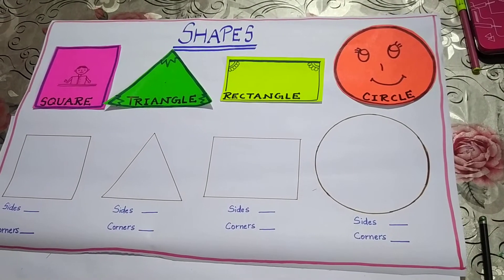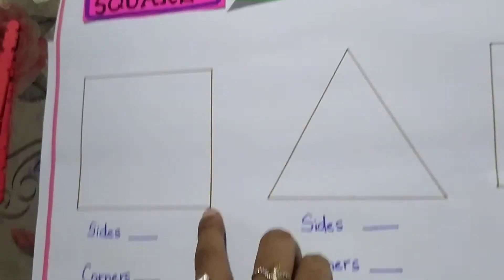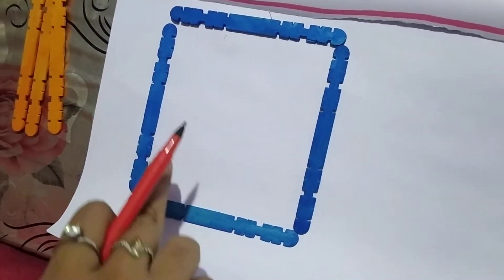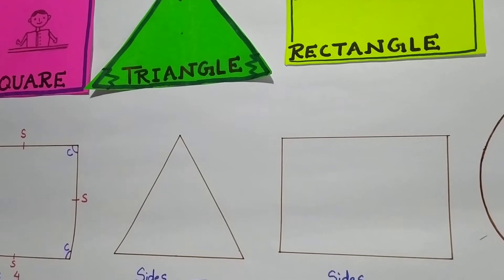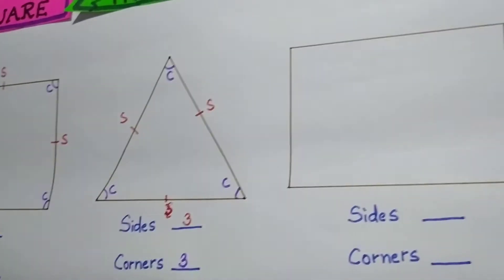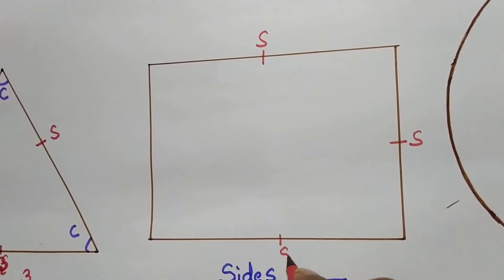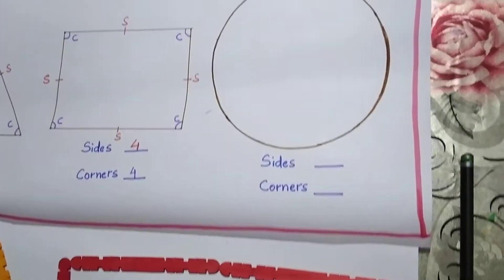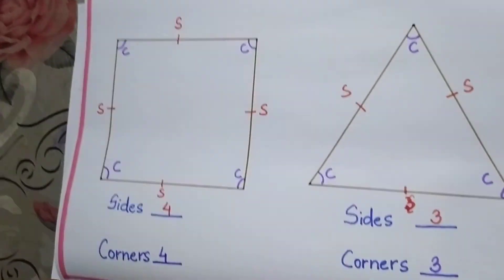Number of sides and corners of basic shapes| Learn With Fun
In this video i have explained how to find out number of sides and corners of basic shapes like square,triangle,rectangle and circle in a very simple way.It will be very useful for tiny tots,must show this video to them.